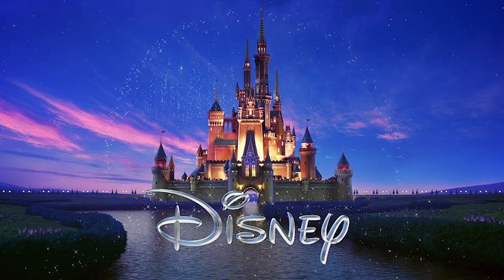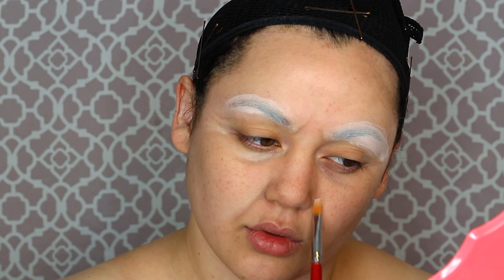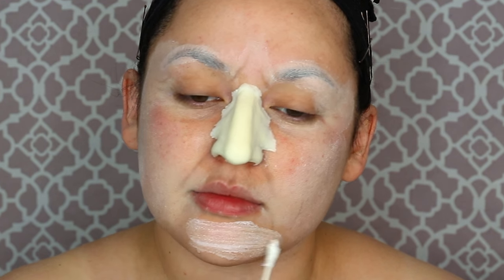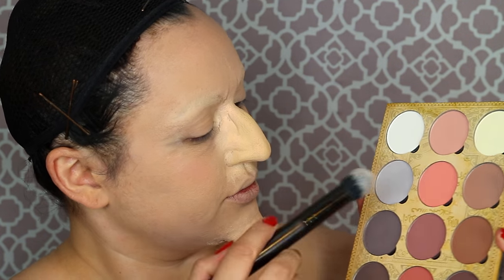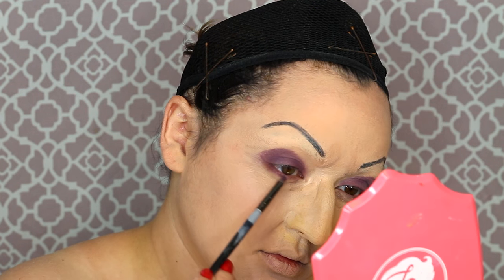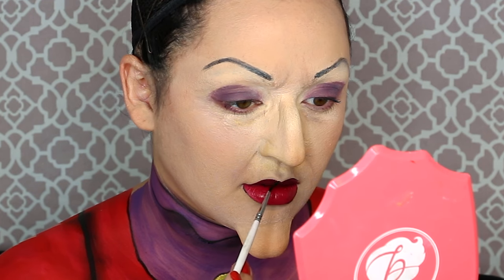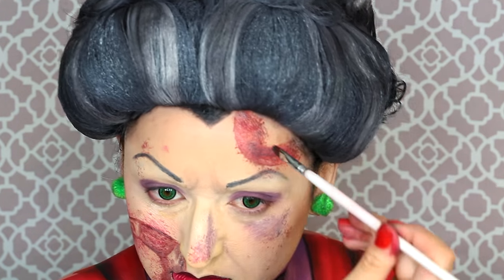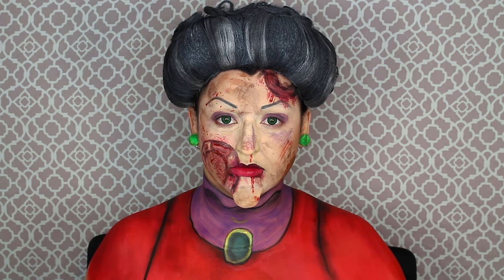TRAMPLED CINDERELLA'S EVIL STEPMOTHER MAKEUP TUTORIAL!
FOLLOW ME »

handmade green earring made with clip on earring studs, green pipe cleaners and hot glue

wig cap

bobby pins

glue stick

translucent powder

hair dryer

taupe for shadow and highlight cream makeup (i used poise cosmetics hd multitasking creams)

clear liquid latex

large spoon for face latex stipple

large nose and witch chin prosthetics (i used the Aquiline nose and small witch chin from mostlydead.com)

prosaide

qtips

orange stipple sponge

pax paint that matches skin tone for prosthetic makeup

foundation that matches your skin (i used covergirl outlast 3 in 1 foundation)

concealer for eye brows and maybe underage (i used Urban Decay
Naked Skin Weightless Ultra Definition Liquid Makeup)

contour powder and blush (i used lunatic cosmetic labs contour palette)

eye brow pencil (i used a black eyeliner and brown eye liner pencils)

purple plum and grey matte eye shadows (i used the morphe N35 neutrals palette)

eyelash curler

mascara (i use boreal voluminous butterfly mascara in black and waterproof)

berry and a dark burgundy lipstick (i used Loreal infallible pro matte gloss in rouge envy on the bottom lip and fora Mina on the top lip)
bottom lip

purple, red, black and turquoise aqua paint (i use wolfe brothers aqua paints)

burgundy eye shadow (i used violet voss wine n dine from their holy grail eye shadow palette)

jade green eye shadow (i used a duo chrome green black blue eye shadow. makeup forever artist single shadow in ME302 Peacock (Metallic)

yellow and gold cream paints (i used makeup forever flash palette) or you can use a ben nye cream makeup gold eye liner

taupe, red and blue alcohol paints or you can use cream paints (i used reel creations alcohol paints)

green circle lenses (i used EOS dolly eye green contact lenses from pinky paradise.com)

nude lip pencil for horse shoe outline

fake blood (i used thomas surprenant creations fake blood)